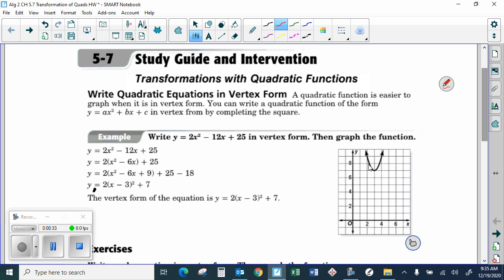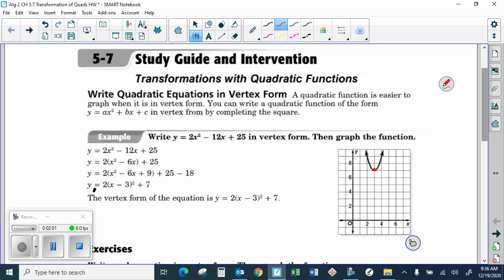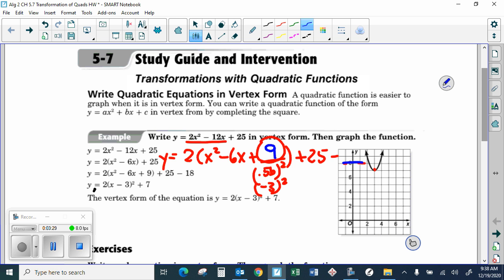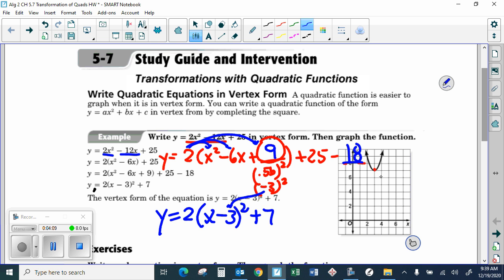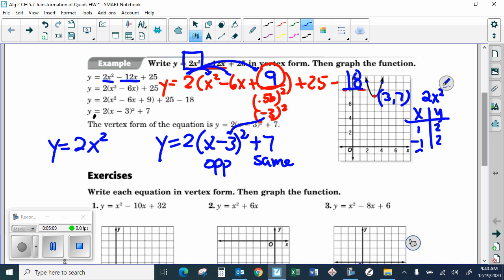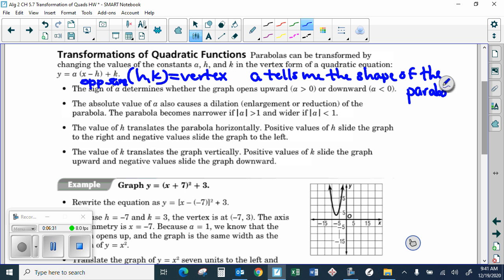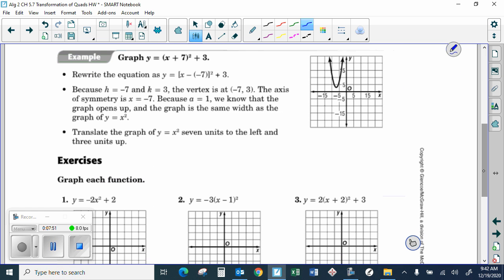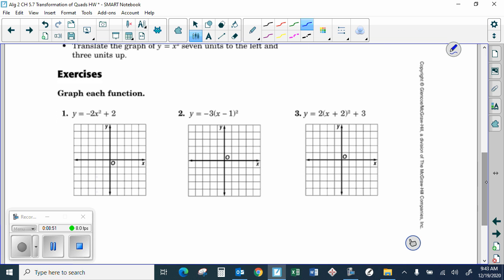Alg 2 CH 5 7 Transformation of Quads HW 9 5 min